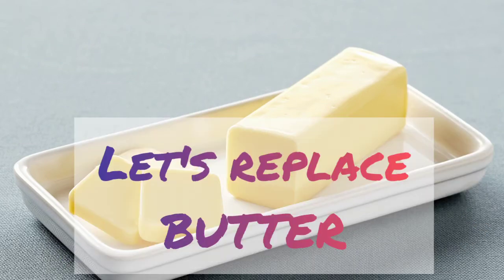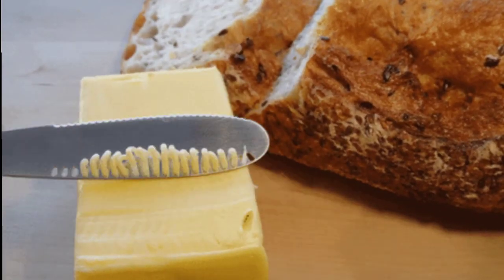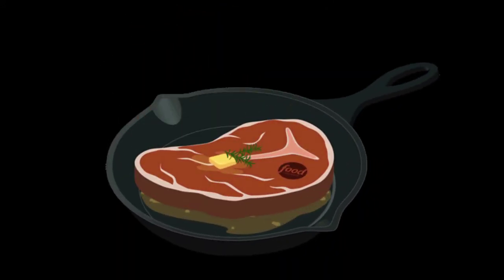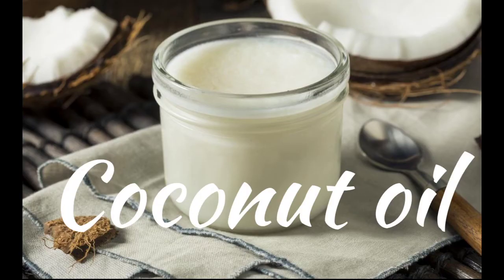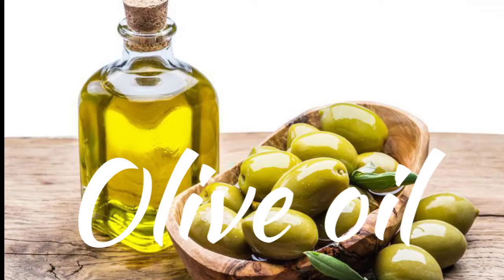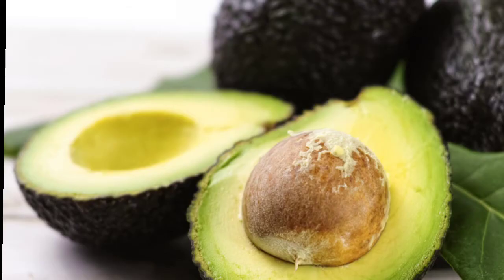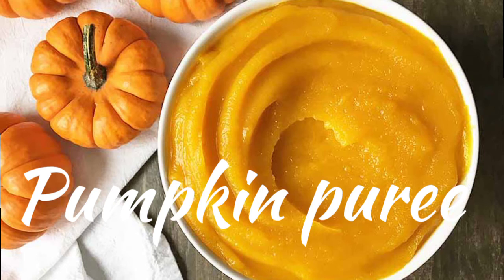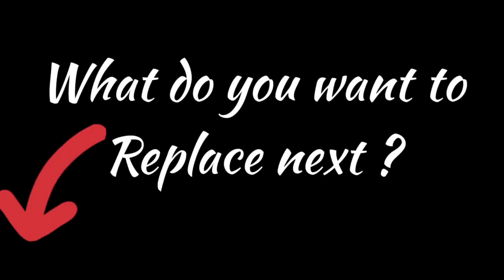Let's Replace BUTTER || Alternative to BUTTER || Substitute for BUTTER || 10k 😲😲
Healthier substitute for BUTTER.,.,.,.,